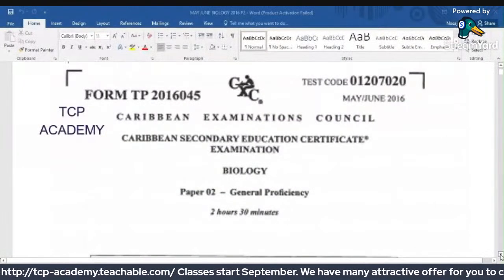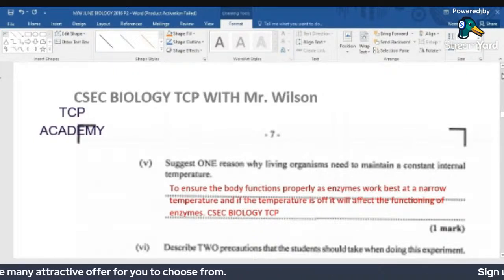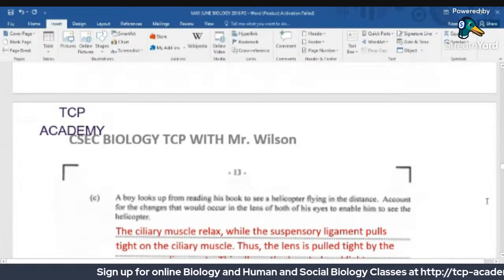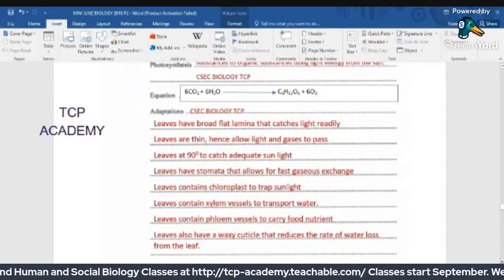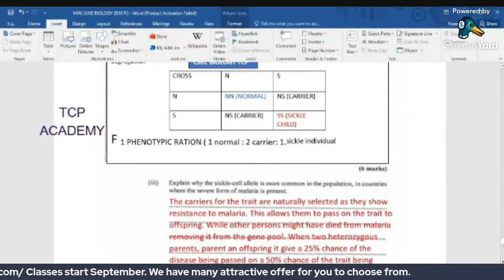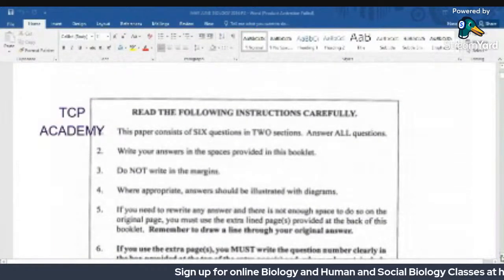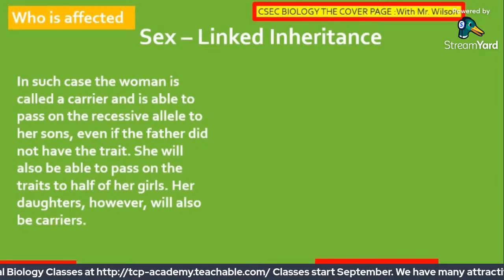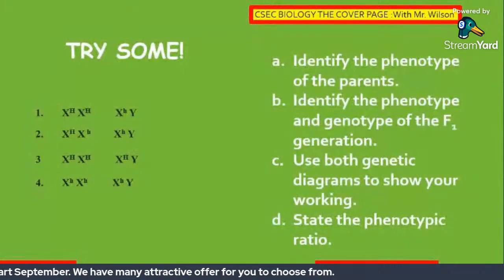BIOLOGY PASTPAPER PLAYLIST Mr. WILSON LIVE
GET READY FOR CSEC BIOLOGY